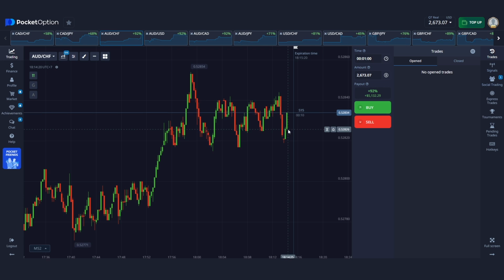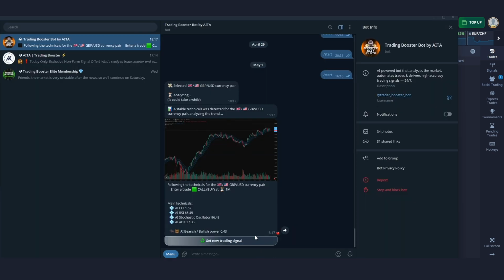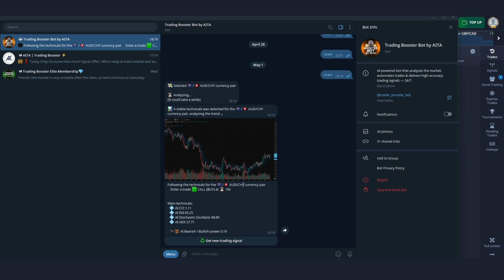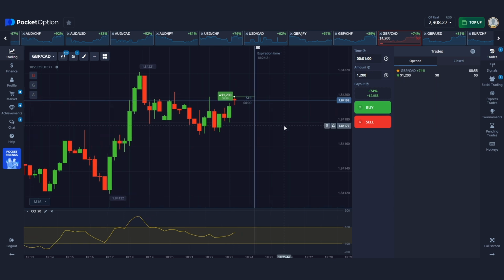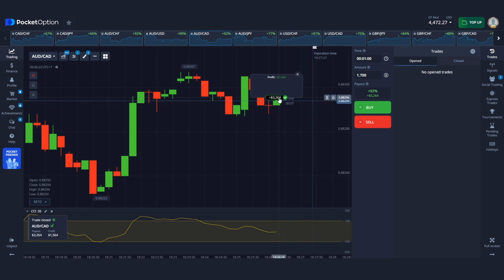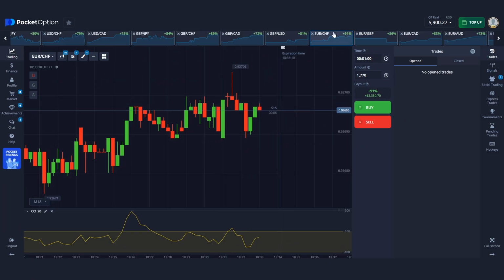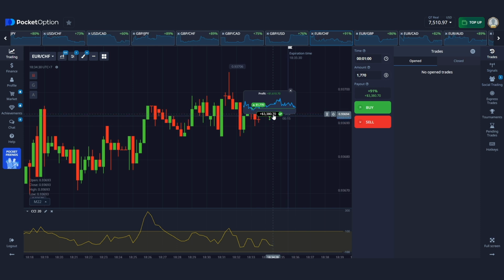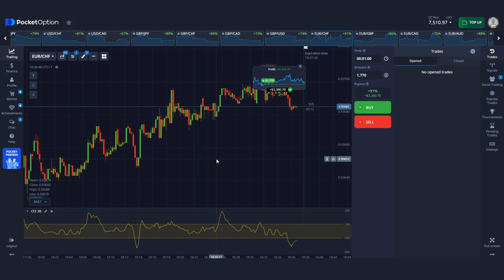AI Trading Strategy – 5X Your Deposit with This Simple System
0:00 - ai trading strategy
1:00 - binary trading bot
2:00 - binary options bot
3:00 - ai trading 2025
5:00 - Earn with Booster Bot Community!